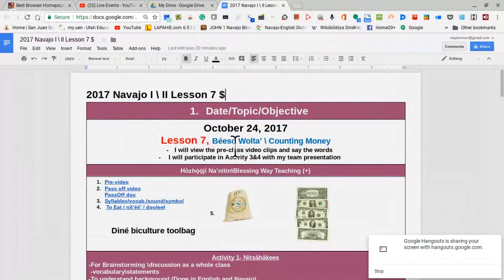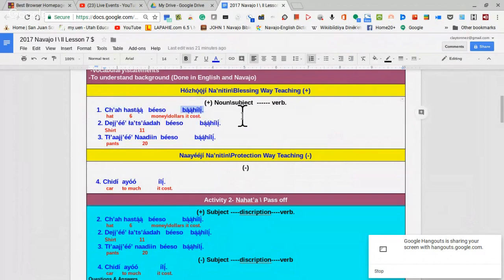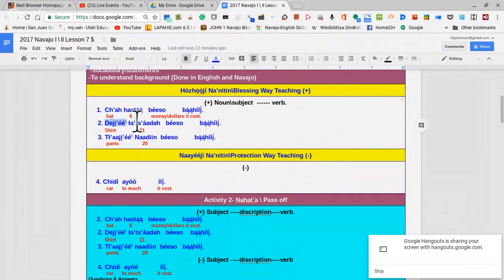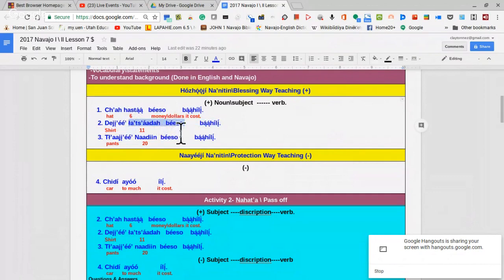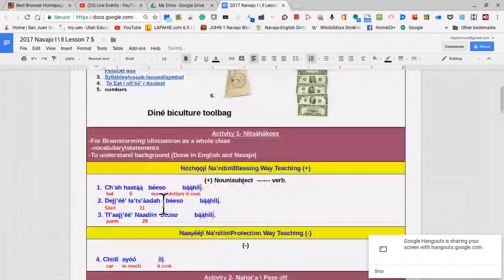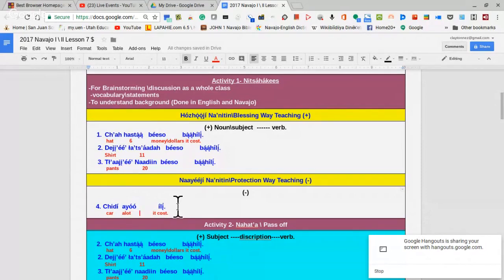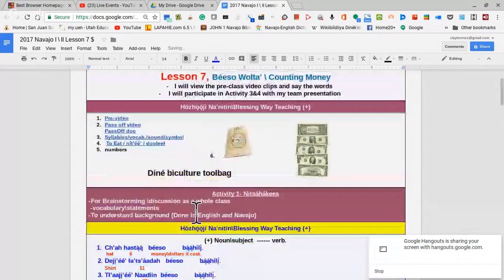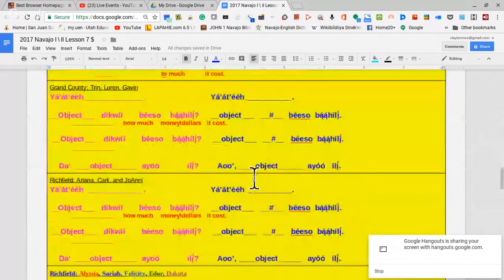2017 Navajo I Lesson 7 Béeso